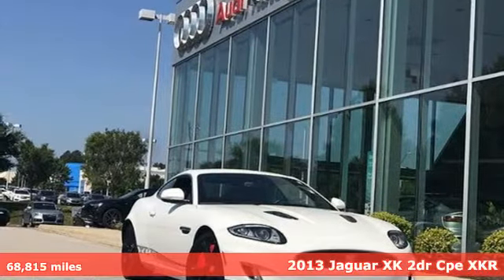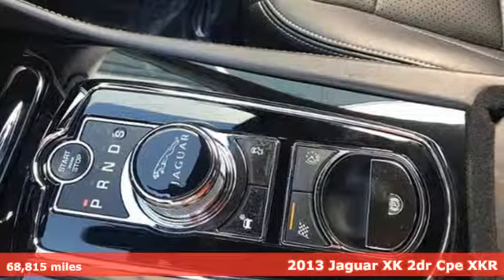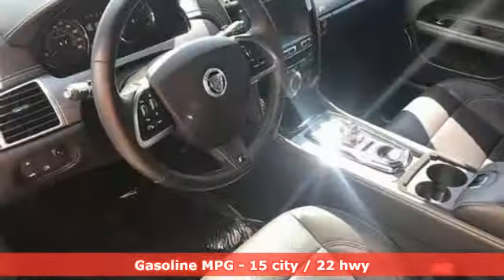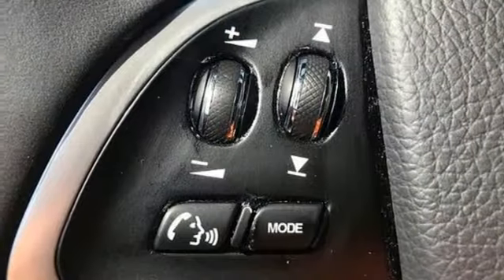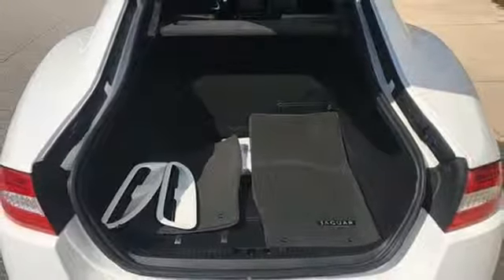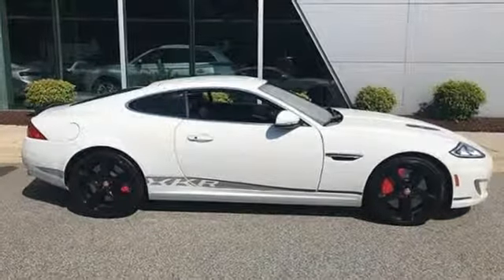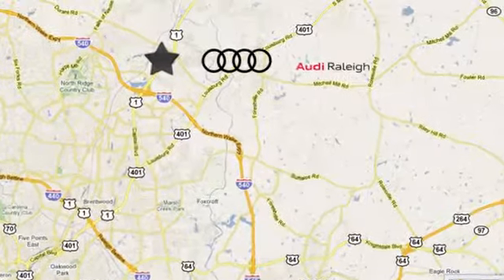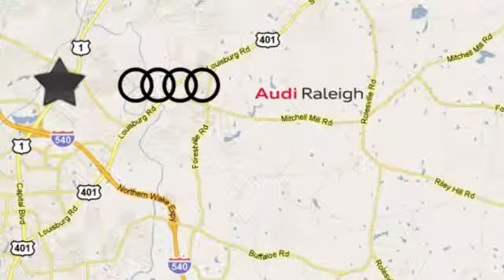Used 2013 Jaguar XK Raleigh Chapel Hill, NC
Year: 2013
Make: Jaguar
Model: XK
Trim: 2dr Cpe XKR
Engine: 5.0L 8 Cylinder Engine
Transmission: A/T
Color: Polaris White
Interior: Warm Charcoal
Mileage: 68815
Stock #: D905675A2
VIN: SAJWA4DC4DMB51090
Extra Clean, ONLY 68,815 Miles!

Address:
4000 Capital Hills Drive